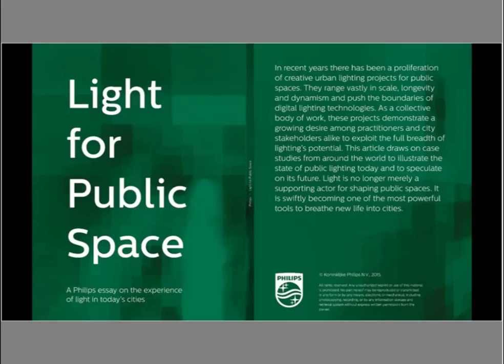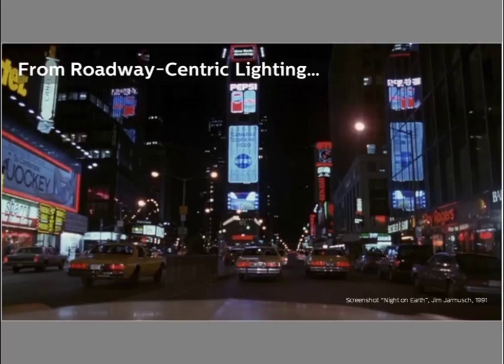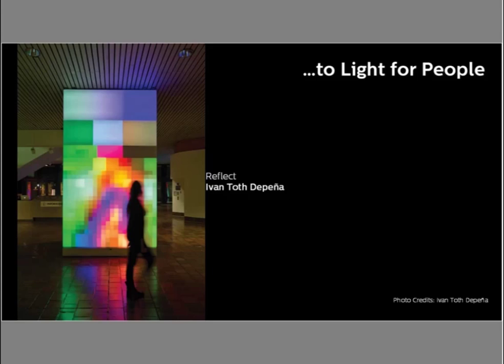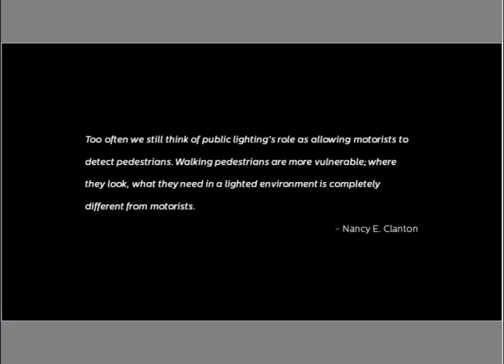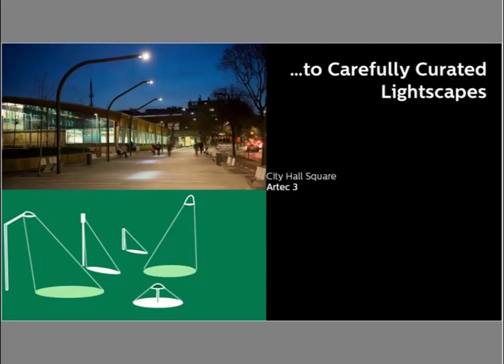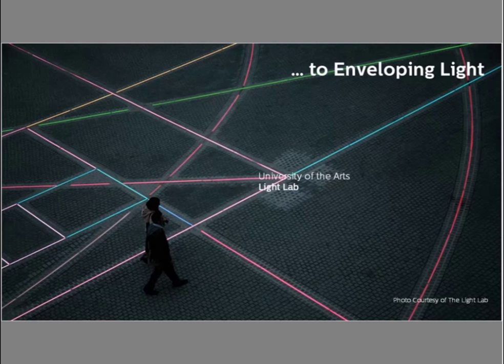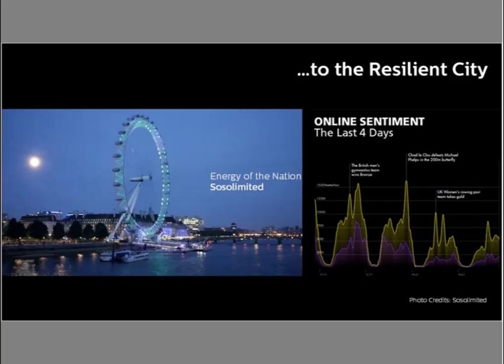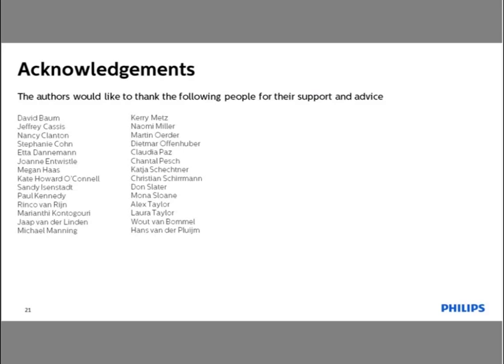Light for public space Part 1 (Susanne Seitinger)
A new wave of public lighting designs, focuses on light’s social and urban role. It shows how six key areas of change are helping to activate and revitalize public spaces, transforming light from a fixed entity to a tunable medium.